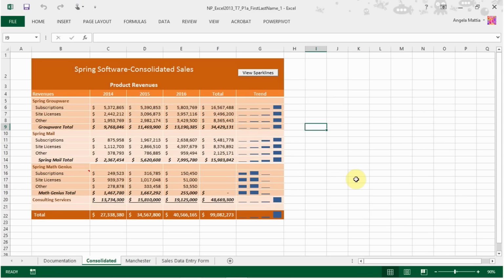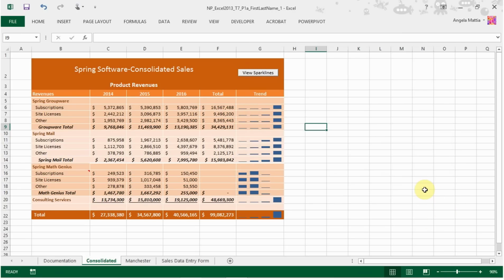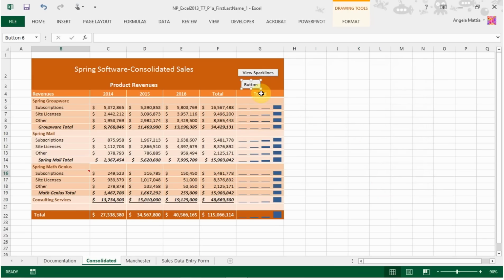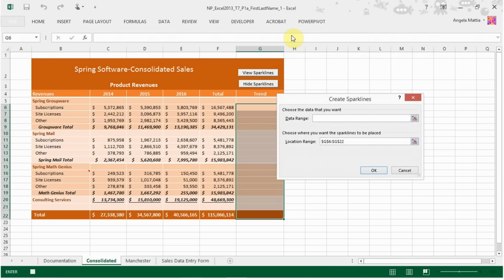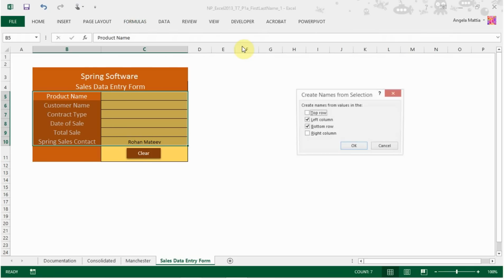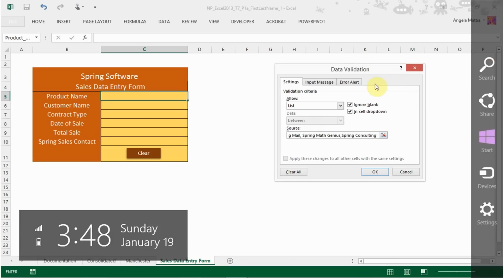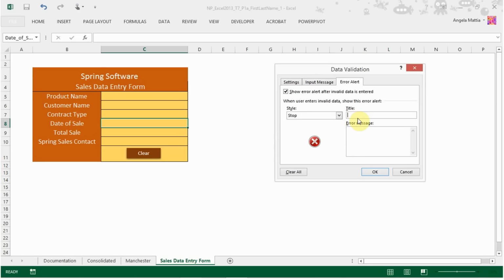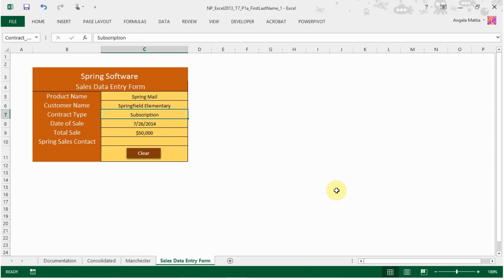Project 4 Highlights